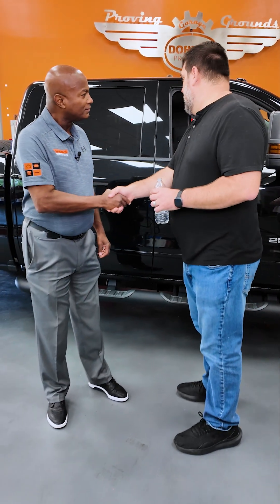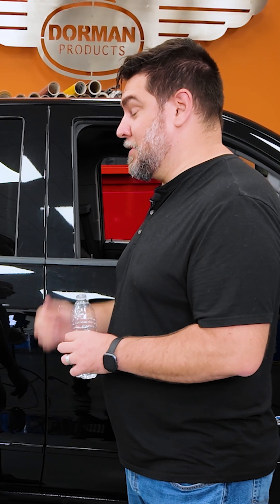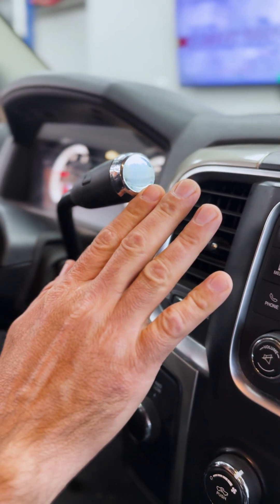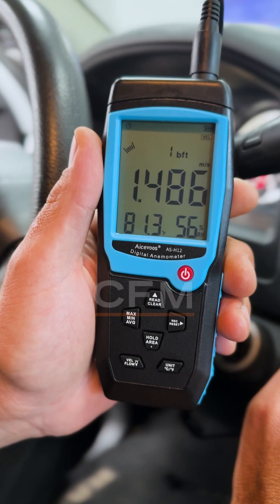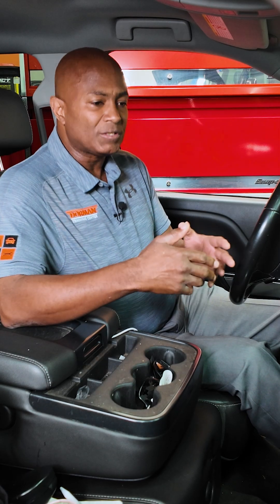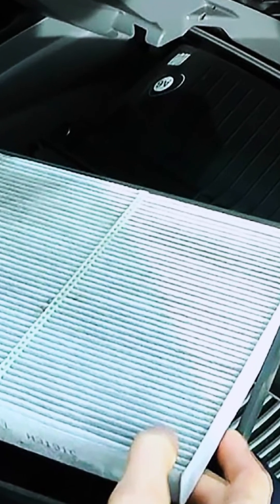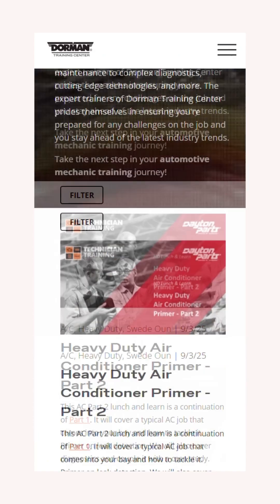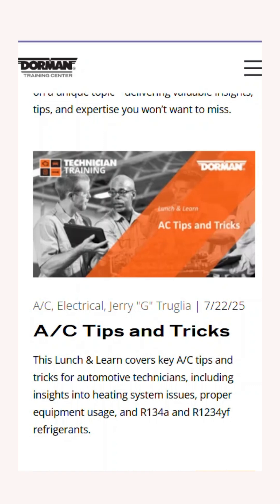Anemometers for smarter vehicle repairs with Dorman Training Center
Not sure where to start with using an anemometer for automotive diagnostics and repairs? Join Dorman Training Instructor Ken Zanders to get up to speed on tool usage, CFM readings and other handy air speed measurement techniques.